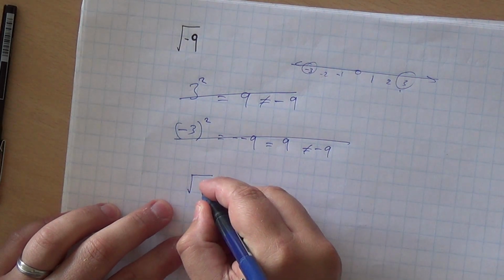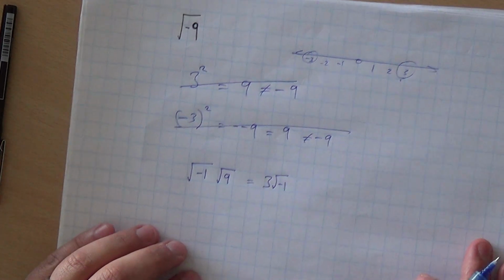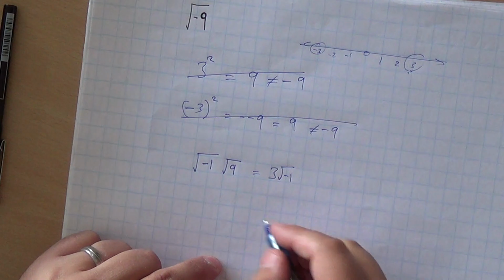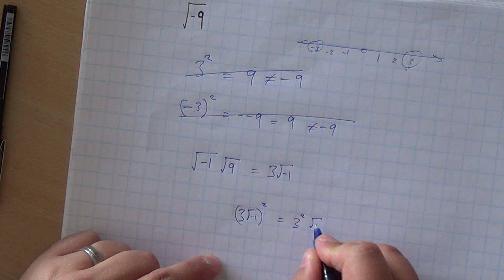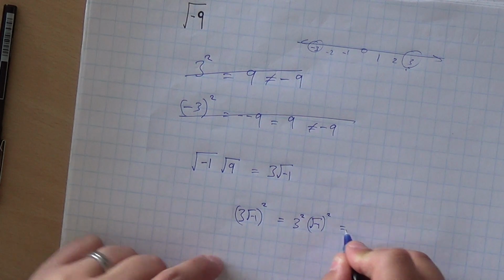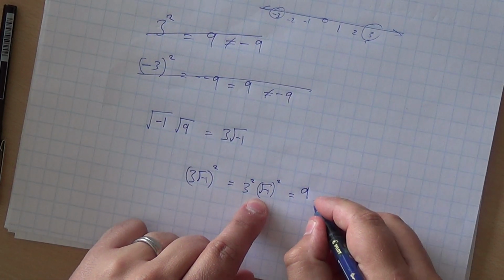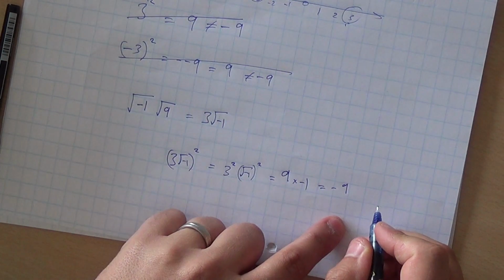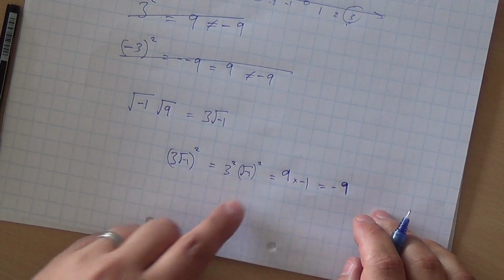But I WANT to have a square root of a negative number!!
An introduction to Imaginary and Complex Numbers.